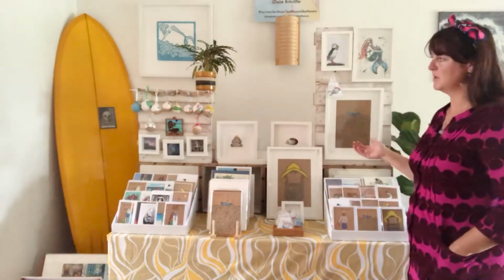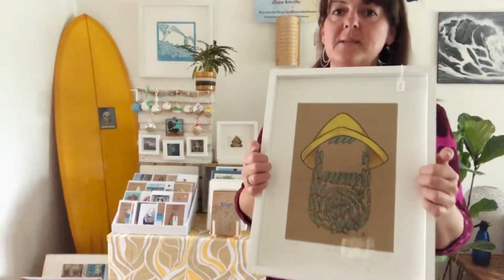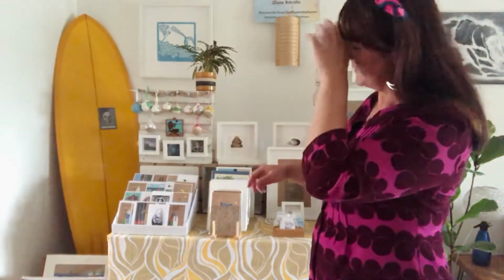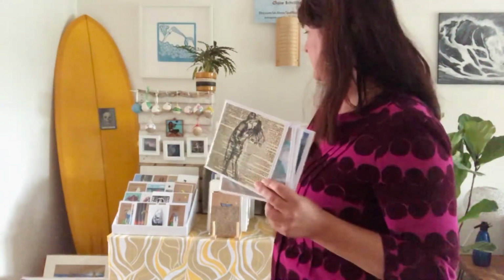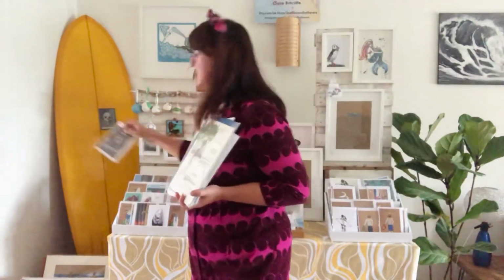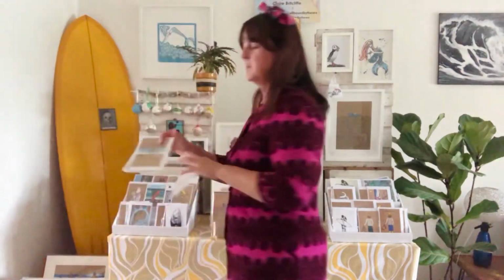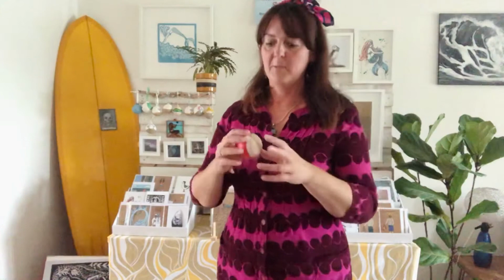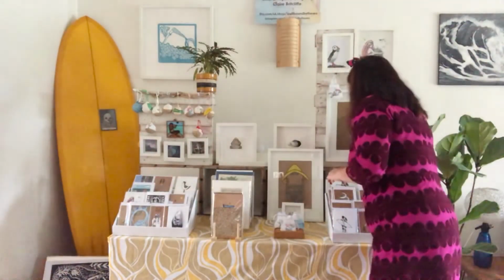Etsy Made Local Online Cornwall